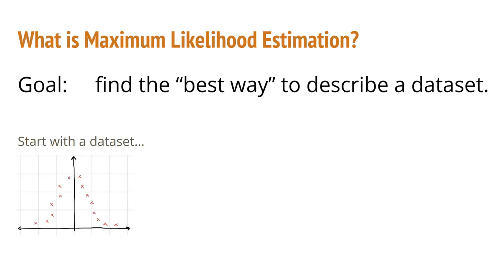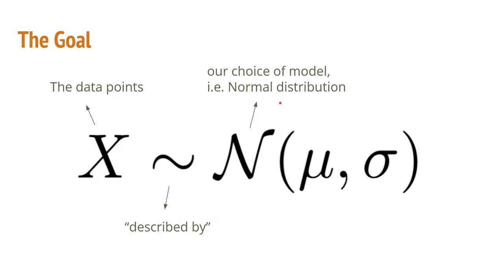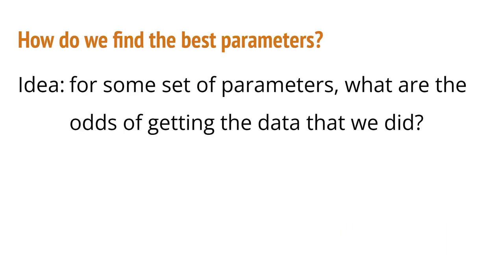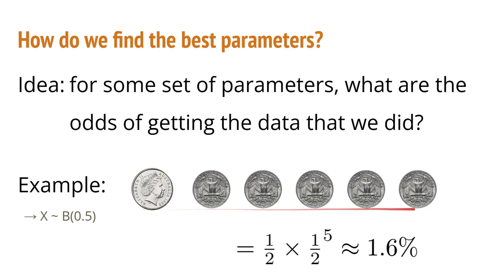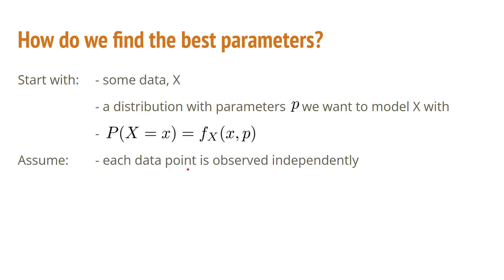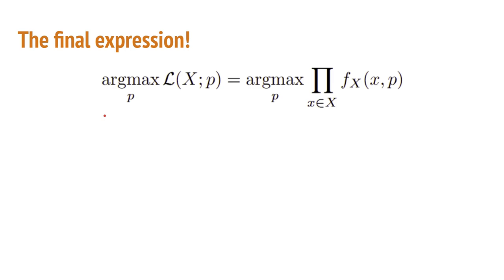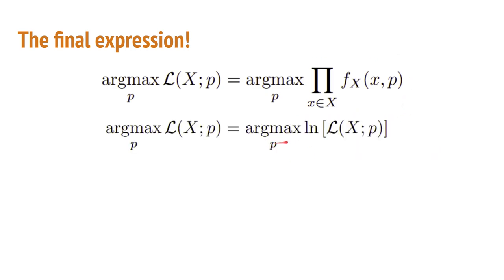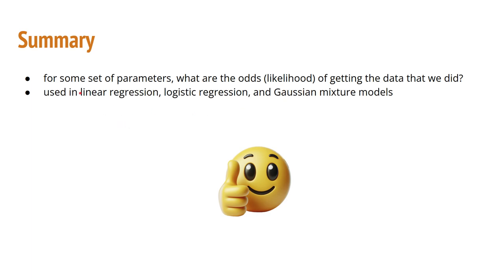z5422214 - Tutor Application 26T3